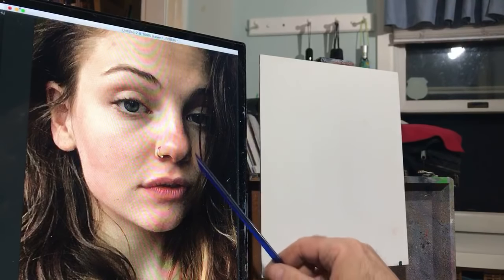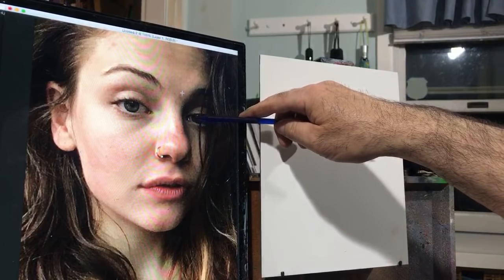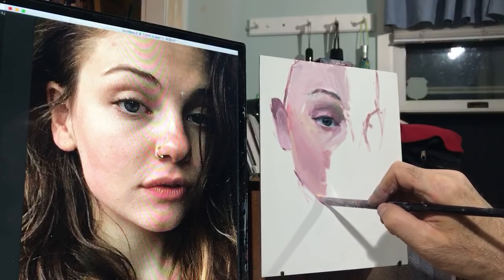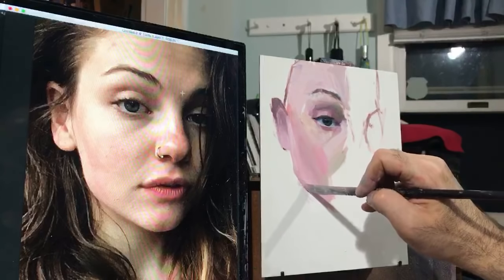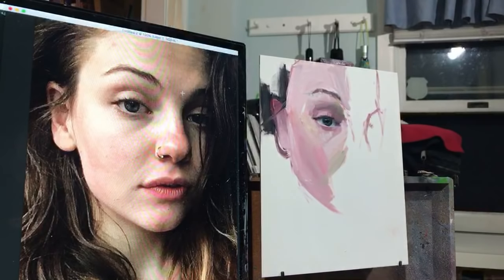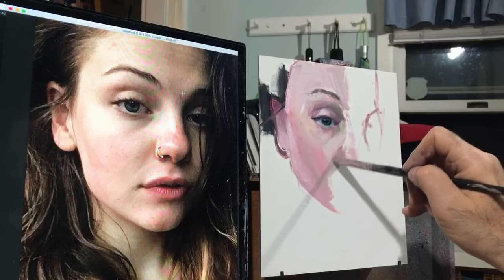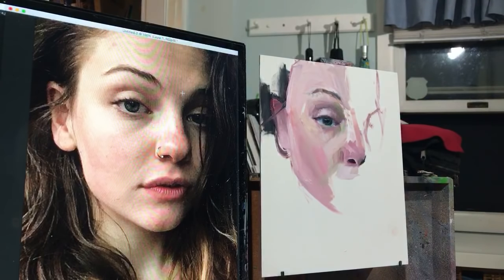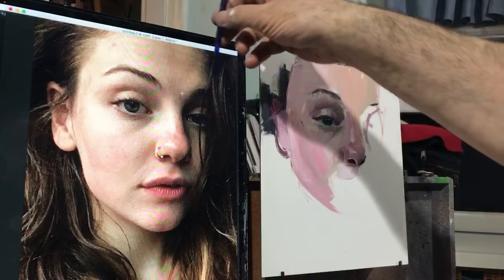Live Portrait Painting Demo of "Lizz" - ORIGINAL VERSION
Alla prima portrait demo on YouTube live streaming. This was my very first YouTube Live Streaming, which demonstrated how to paint a portrait from a photo in oil paints.